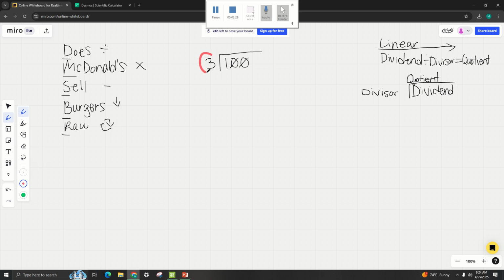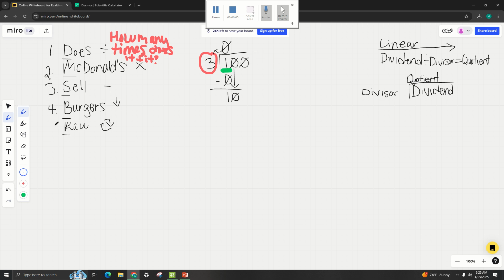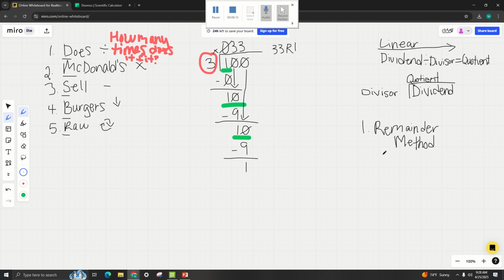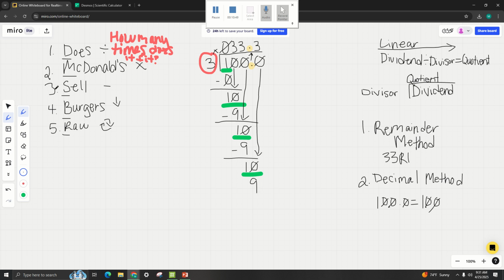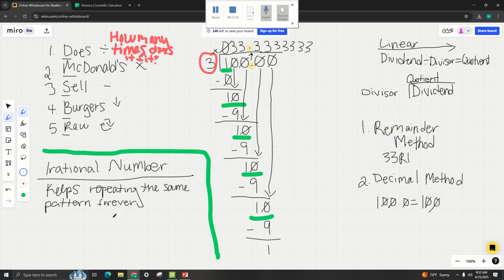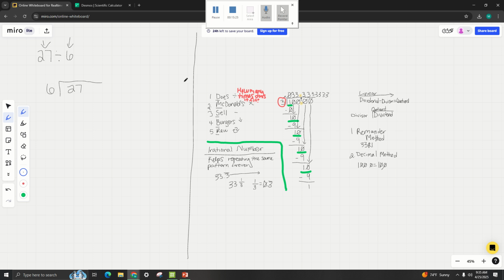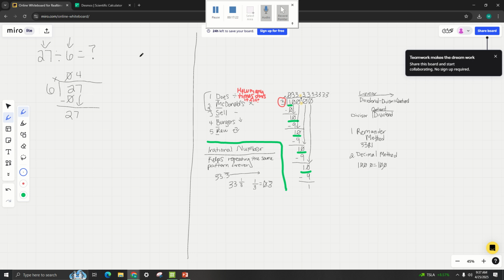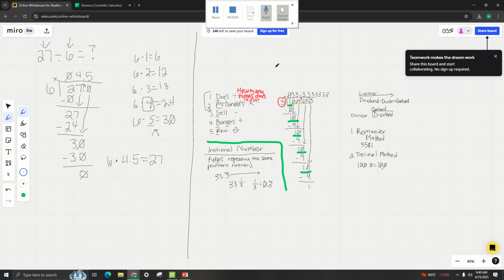Long Division Review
I'm aware that the microphone is really bad quality, so you may need to turn the volume up in order to hear me clearly.